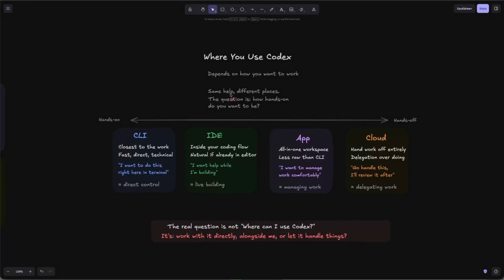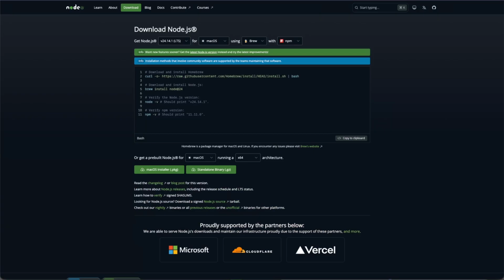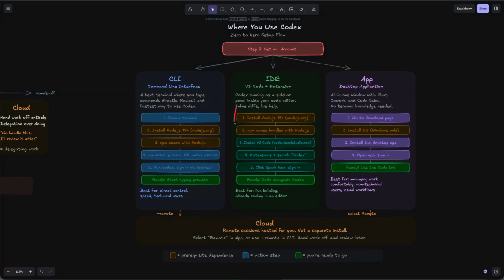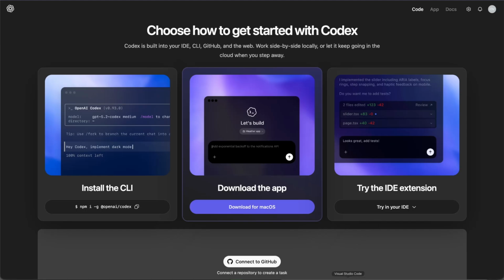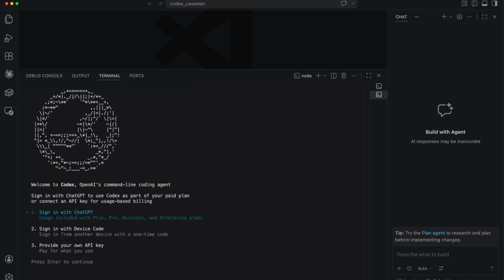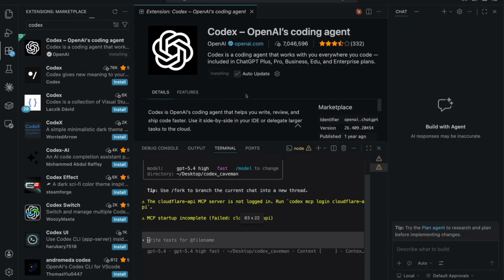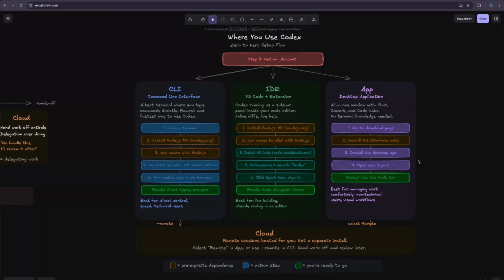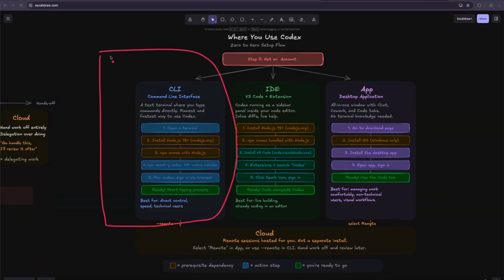How To Install Codex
This is a practical walkthrough of the different ways to use Codex. Instead of overcomplicating it, I’ll show you a simple framework for understanding when to use the CLI, when to keep it in your IDE, and when it makes more sense to hand work off in the cloud.